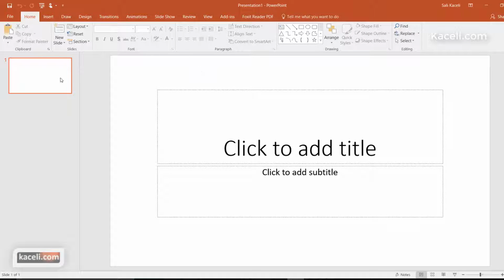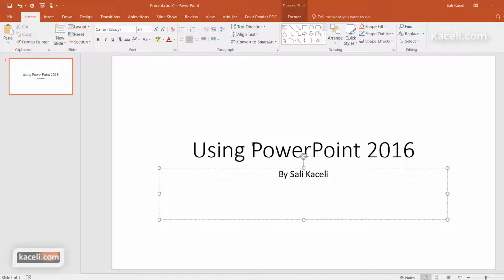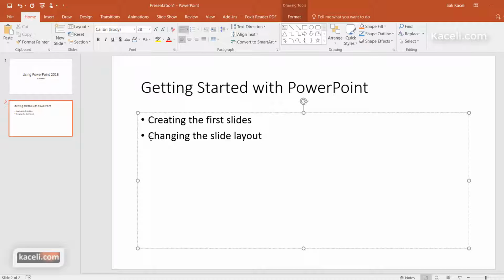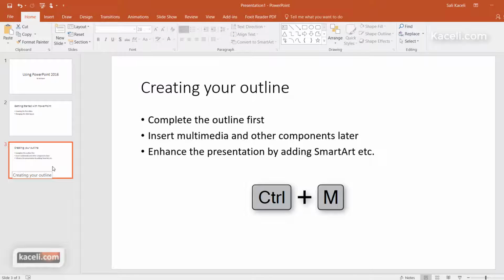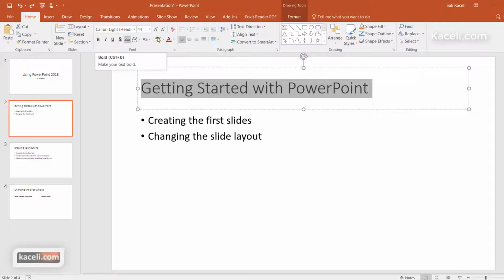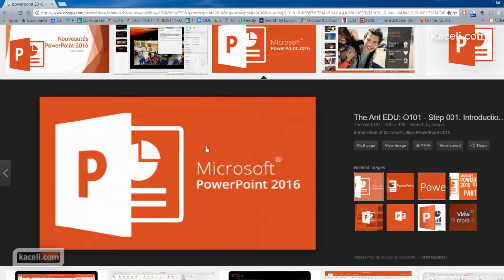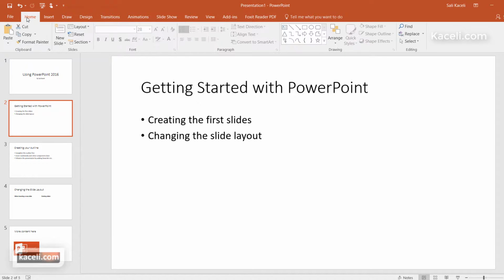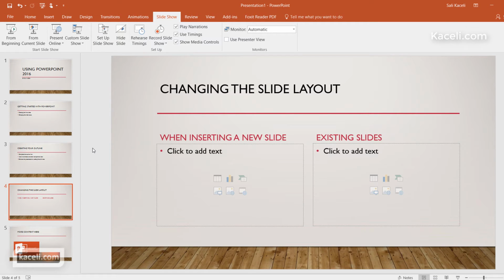PowerPoint 2016: Creating a Presentation in Less Than 5 Minutes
PowerPoint for the absolute beginner. This is part 2 of the series of tutorials PowerPoint 2016. In this session we will learn how create a presentation from scratch.

We cover:

The types of slide layouts.
Creating the title slide
Adding new slides in PowerPoint 2016
Changing the slide layout in PowerPoint 2016.
Inserting images from the web and resizing the images.
How to present a presentation in PowerPoint 2016
How to apply a design to your presentation in PowerPoint 2016

Video URL:
It is suggested that you continue to part 2 after watching this video.